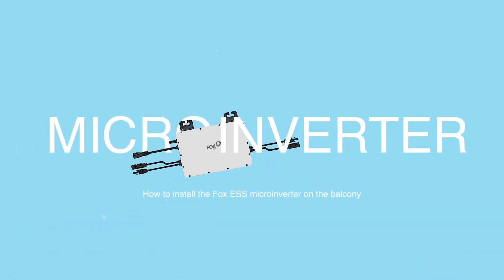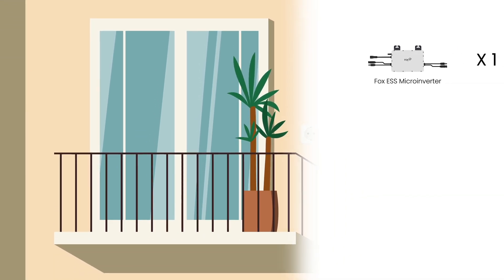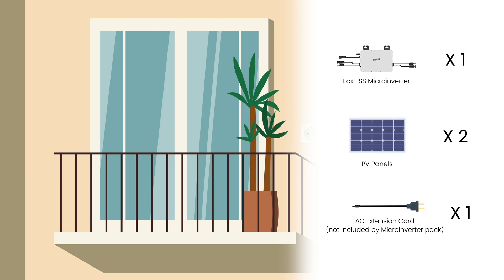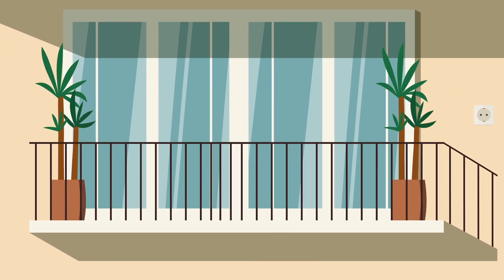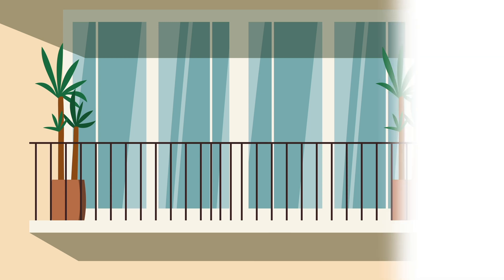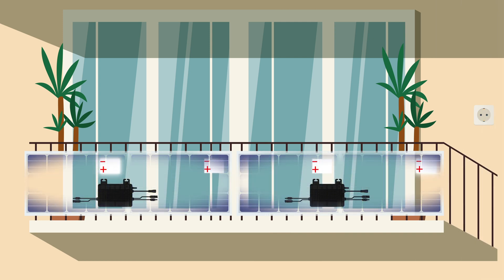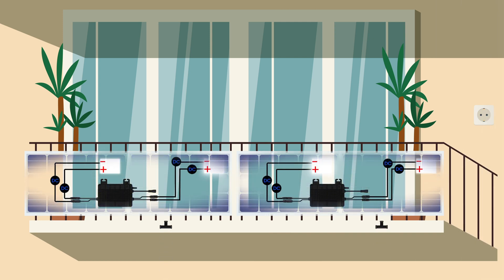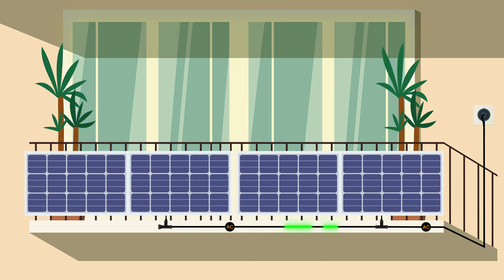How to install the Fox ESS microinverter on the balcony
Discover the step-by-step guide to installing your balcony solar system with FOX ESS Microinverters!

In this video, we show you:
✅ How to install a single FOX ESS microinverter with two PV panels.
✅ How to set up multiple microinverters for even more solar power.
✅ The simple connections you need to generate clean energy for your home.

Whether you’re a solar newbie or an enthusiast, our guide will ensure that you can install your system effortlessly.